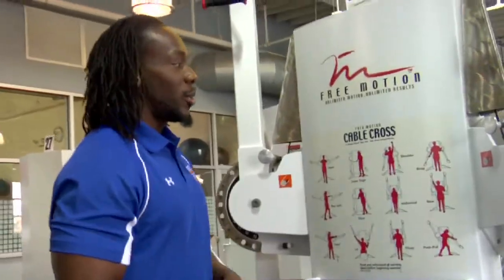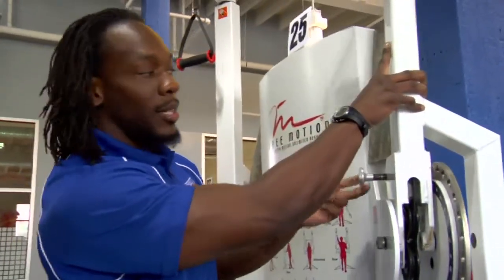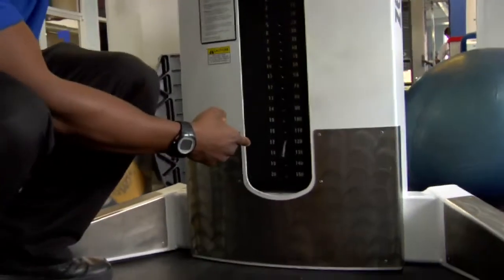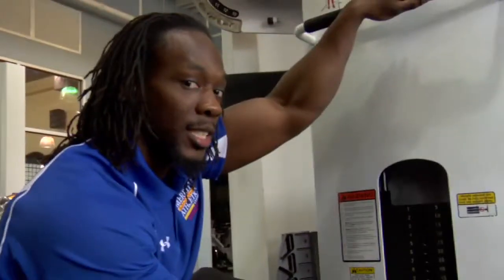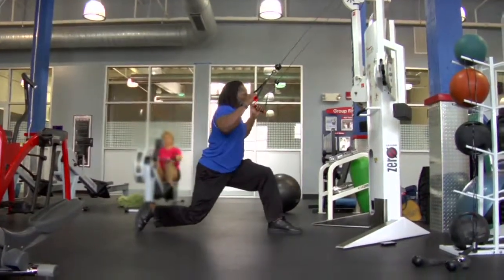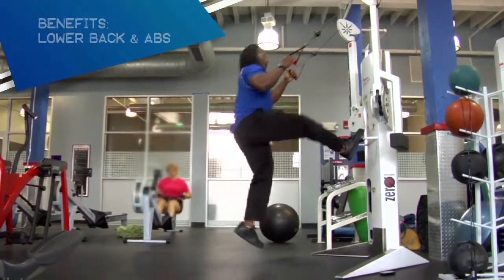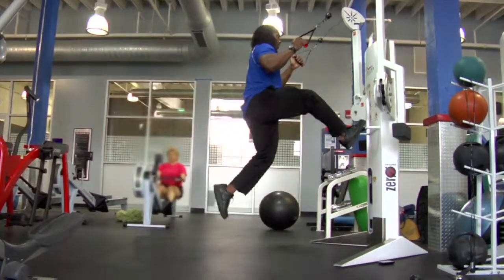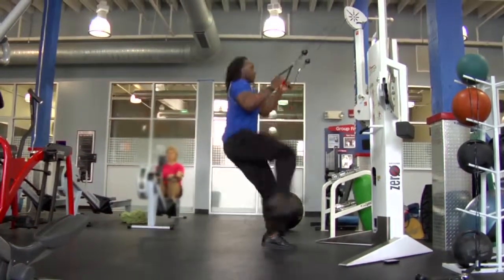Merritt Athletic Clubs - Jumping Lunge on free motion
Welcome to the Merritt Minute featuring Shawn Jones, one of the certified Personal Trainers at Merritt Athletic Clubs.

Shawn Jones demonstrates the "Jumping Lunge" on free motion.